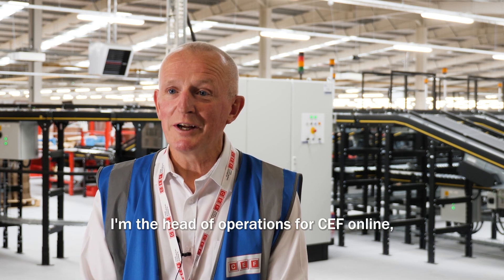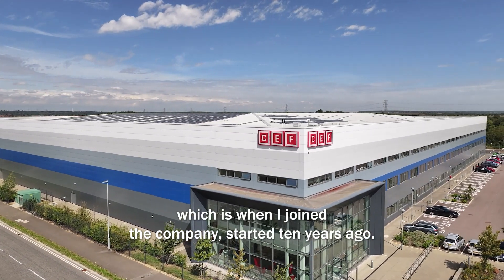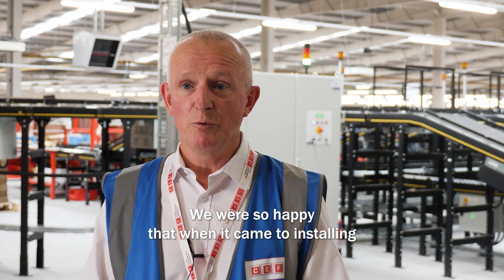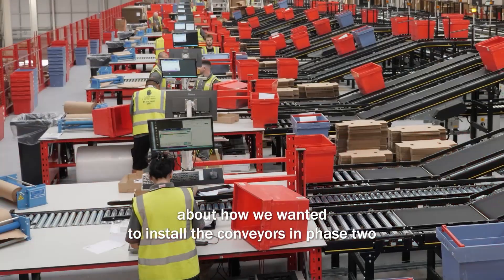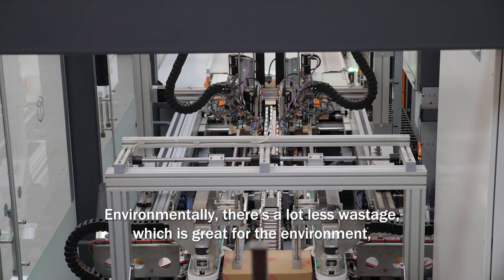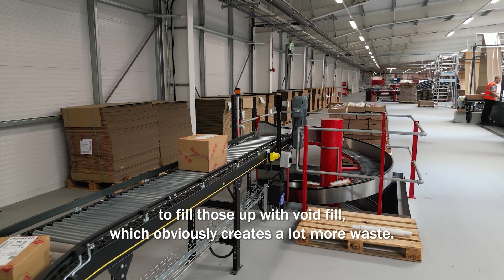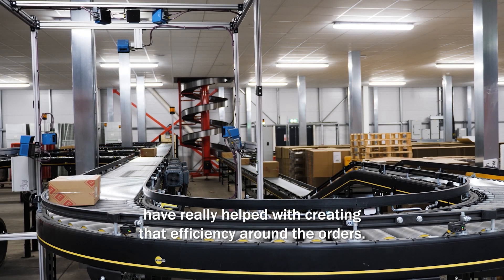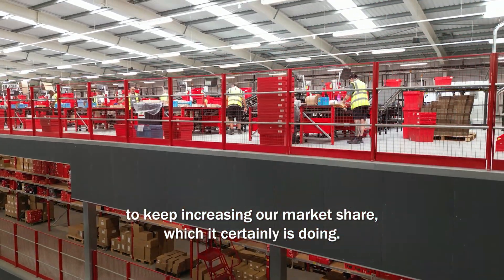CEF & CSL: Innovating Together for Sustainable Growth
City Electrical Factors (CEF) Online Head of Operations Nick Savage talks about the impressive Phase 2 automation project at their Biggleswade distribution centre. The project was designed and installed by Conveyor Systems Ltd, after their successful completion of Phase 1 in 2018.

Conveyor Systems Ltd is one of the UK's leading Conveyor and Automation system solutions providers. Whether you are looking for a solution ranging from a straightforward one-off conveyor module to a fully automated handling system complete with controls, Conveyor Systems Limited have the solution for you.

Our conveyor system project team can assess individual requirements, however complex, then design and construct the most efficient solution whilst both remaining cost-effective and keeping within your budget.